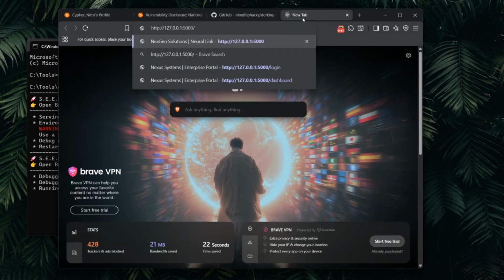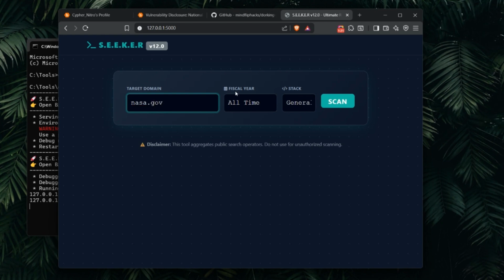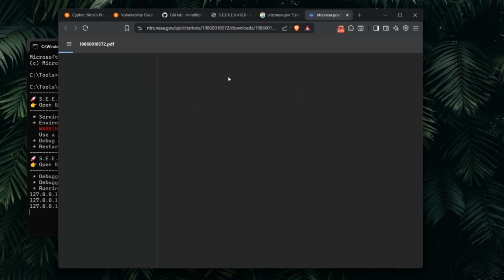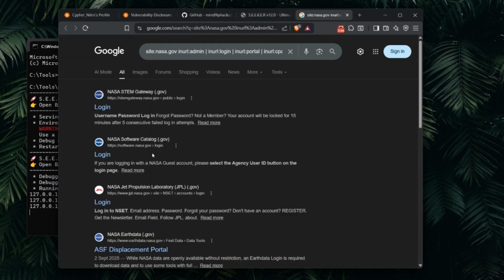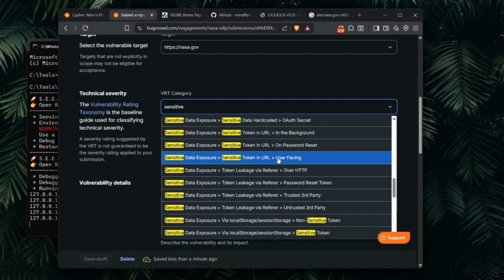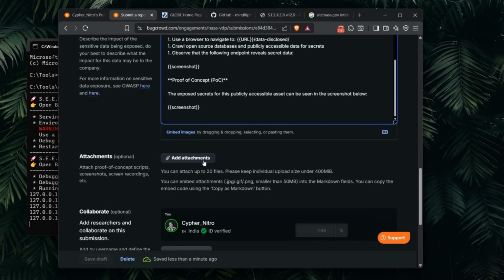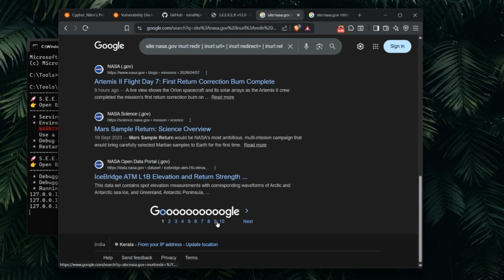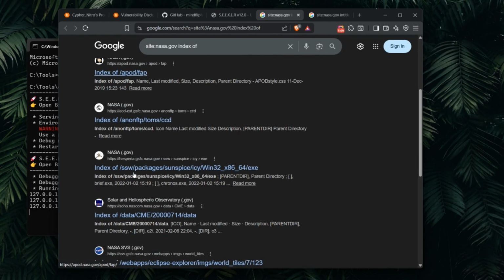Bug Bounty Series #16: Seeker v12 → NASA Hall of Fame (Full Process)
In this episode of Bug Bounty Series #16, I show how simple dorking techniques using Seeker v12 helped uncover real assets and led to a valid report recognized by NASA 🚀

This is a real-world workflow—from recon to reporting—demonstrating how small findings can turn into impactful vulnerabilities when approached correctly.

💡 Focus: Recon • Dorking • Real Bug Bounty Process